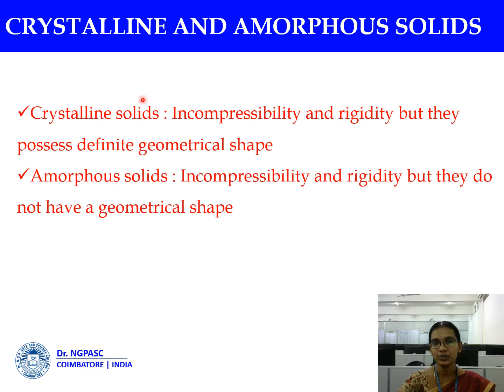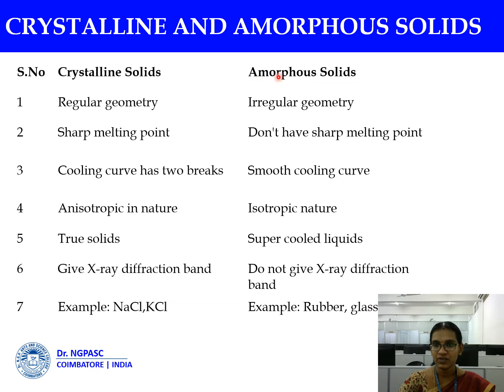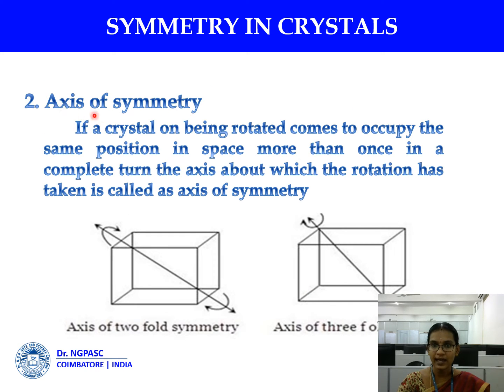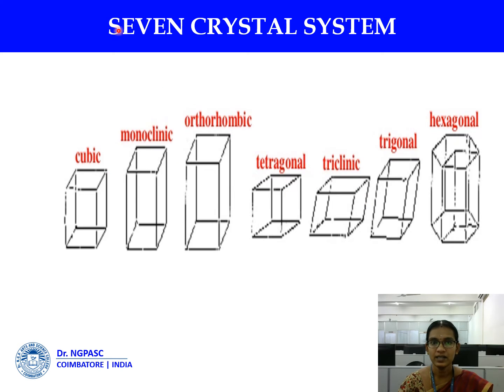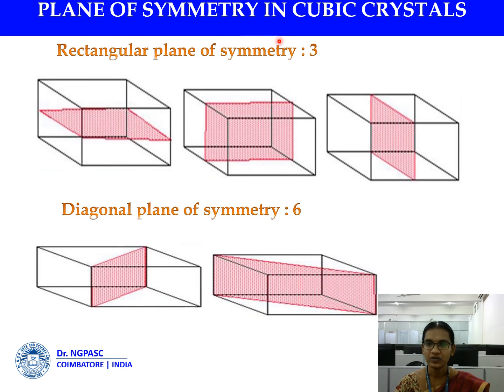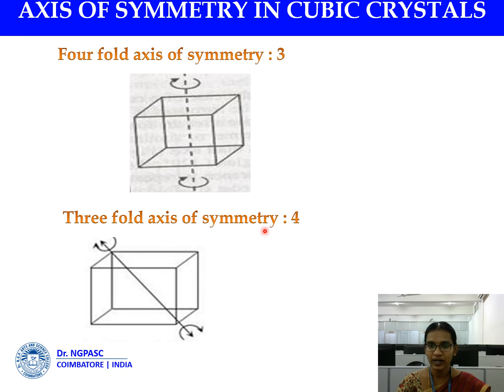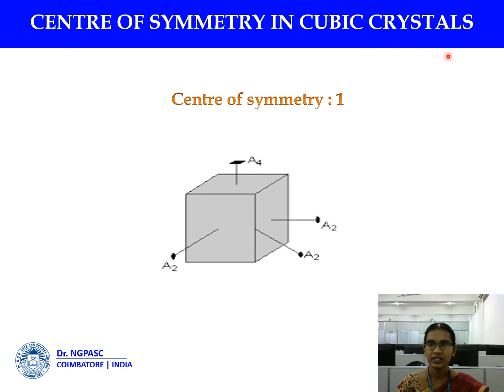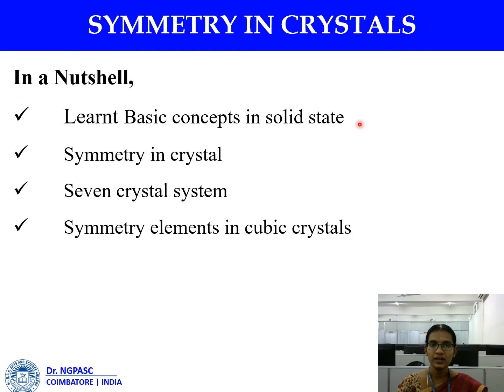symmetry elements - General Chemistry II